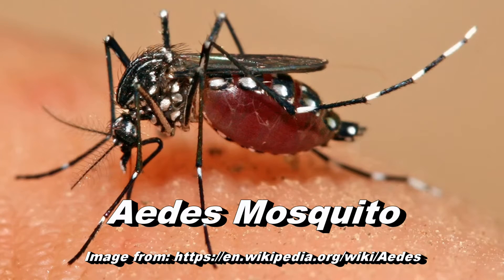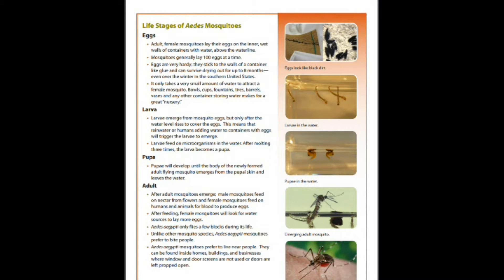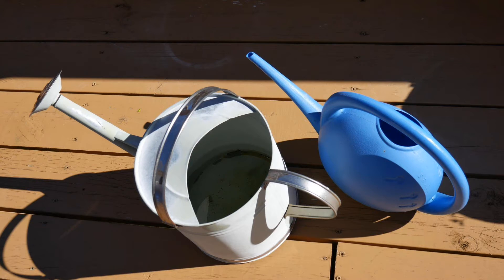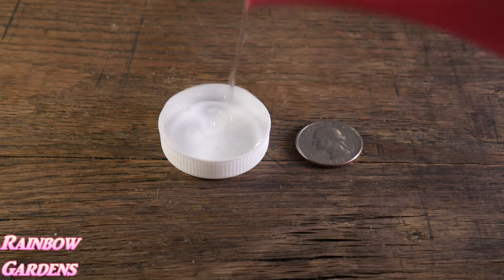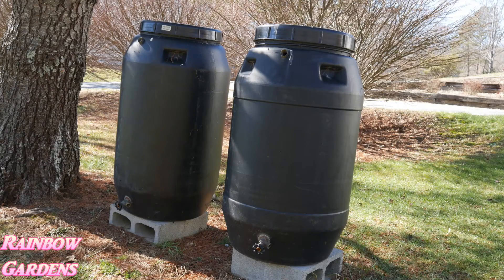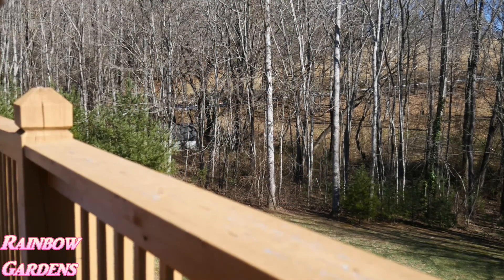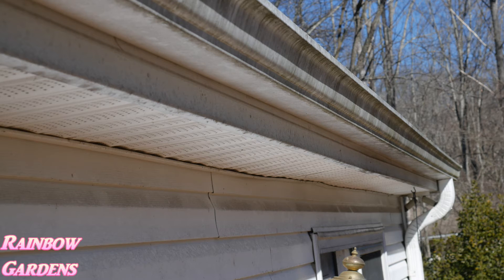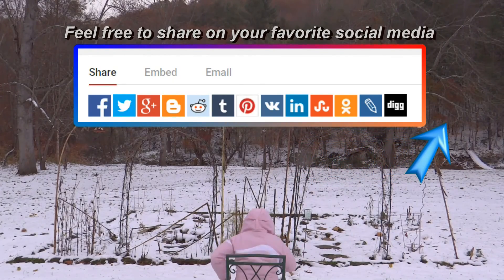How Anyone (Incl. Gardeners) Can Reduce Their Exposure to Mosquitoes & Info. on Zika Virus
As gardeners, we can reduce our exposure to mosquitoes by practicing just a few things around the home and garden.  I also include information in this video about the species of mosquito which transmits the Zika virus (Aedes).  The Aedes aegypti mosquito can be found in some states such as Florida, Texas, and Southern California.
Another mosquito which can transmit the Zika virus and tolerate very cold temperatures, even snow, is the Asian Tiger Mosquito, Aedes albopticus.
Thirty-one Americans in 11 states and Washington, D.C., have been diagnosed with a Zika infection contracted while traveling abroad.  Right now, people on the U.S. mainland can only contract Zika if they travel to an area with a Zika epidemic.